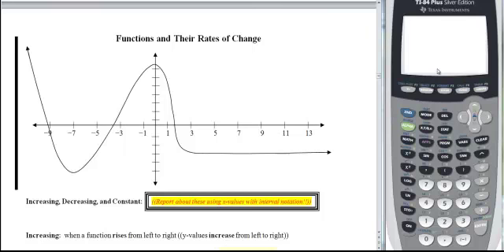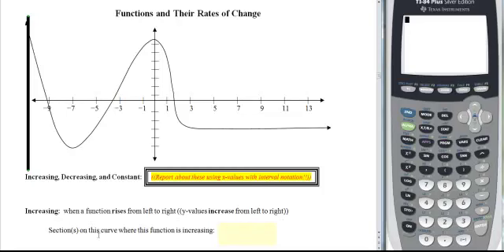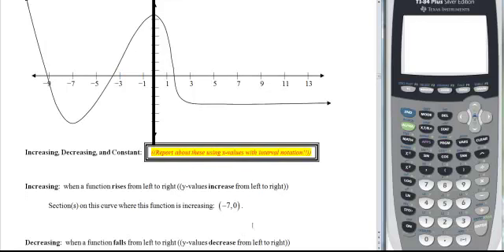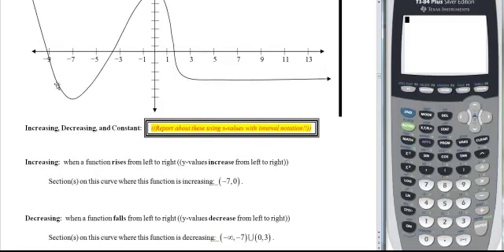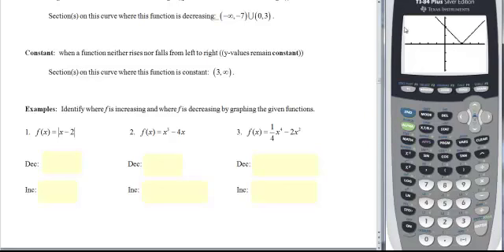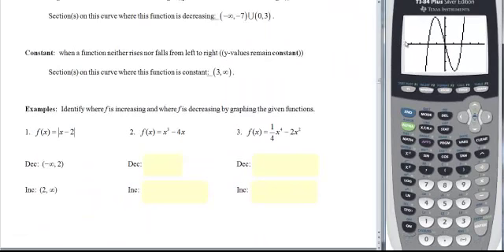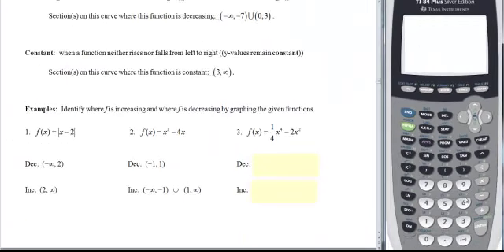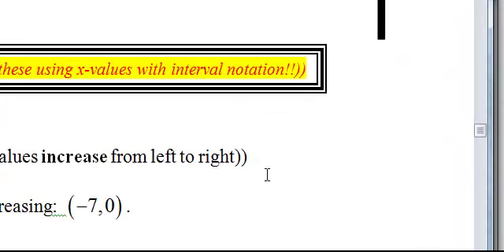Video 62 Increasing, Decreasing, and Constant